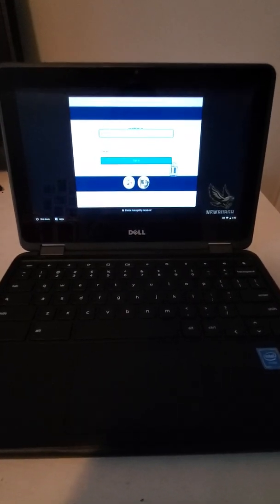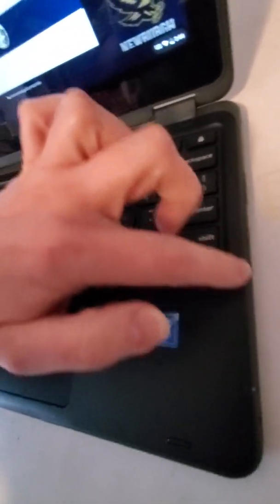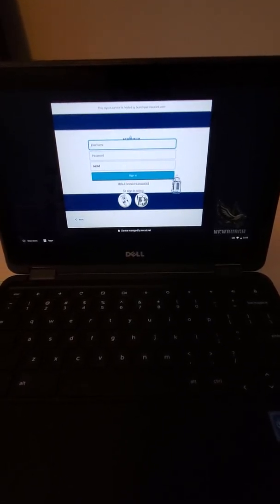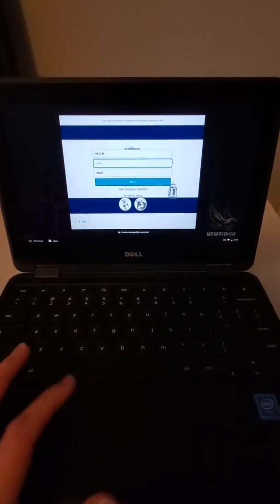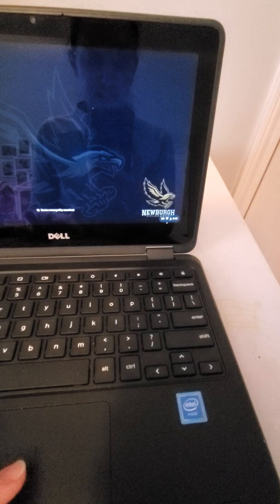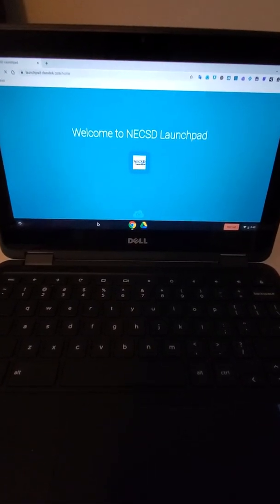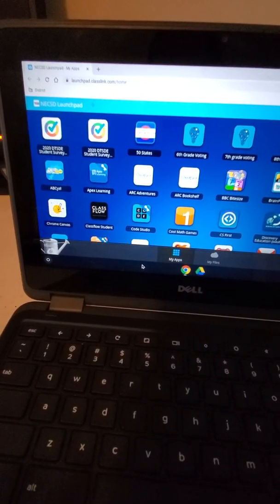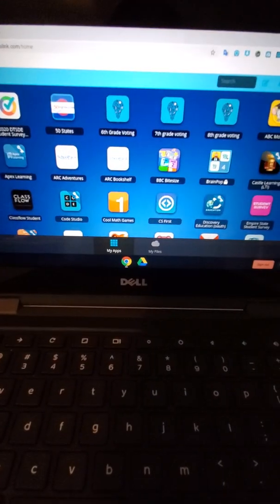Logging into the Chromebook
This video will demonstrate how to log in to the Chromebook and access Classlink, allowing you to view all applications on the District Launchpad.